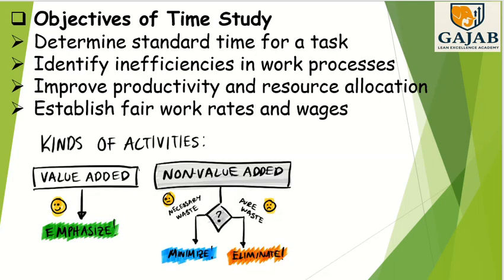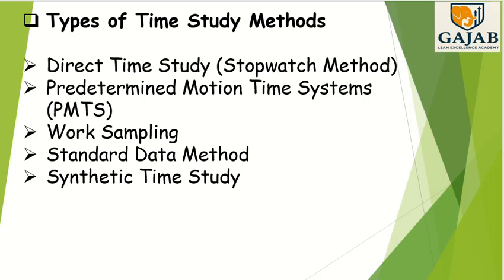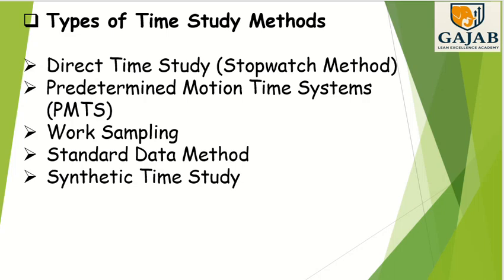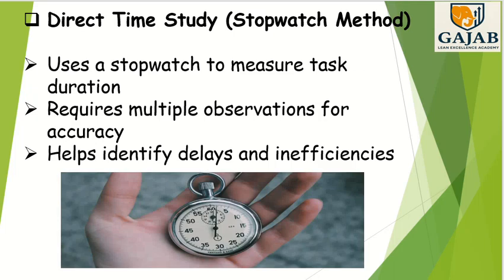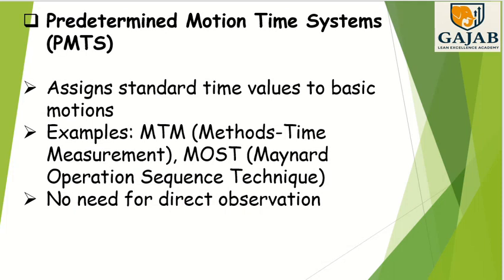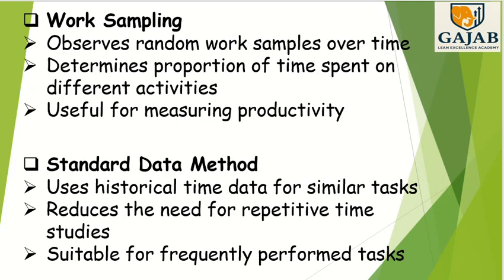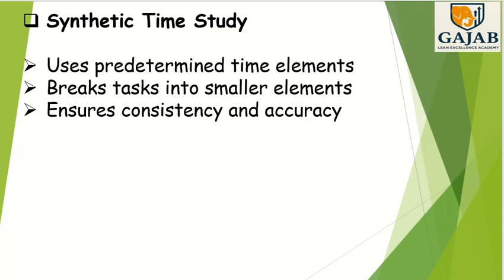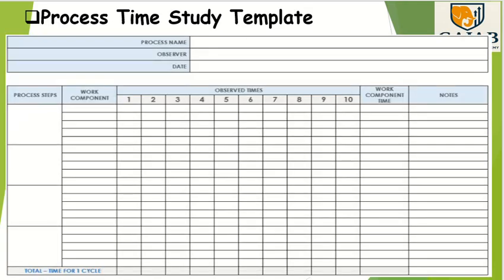Time Study ( types and advantages)